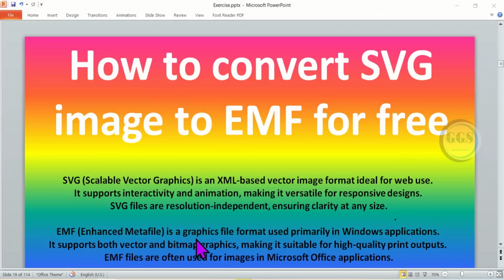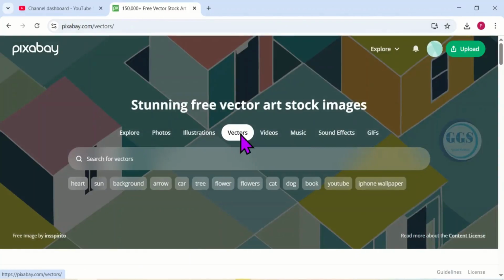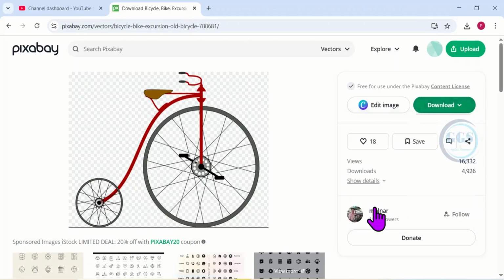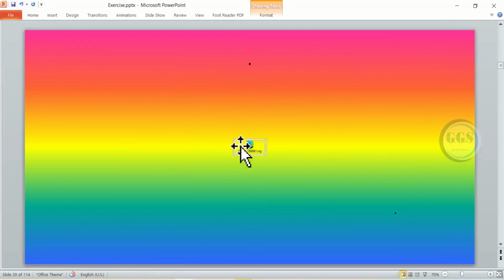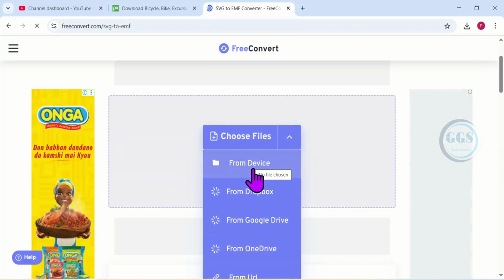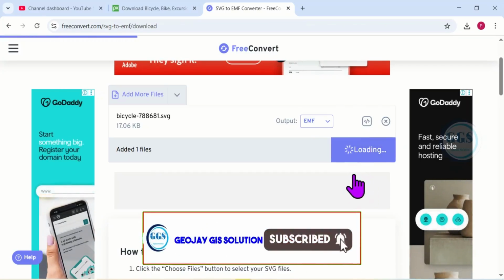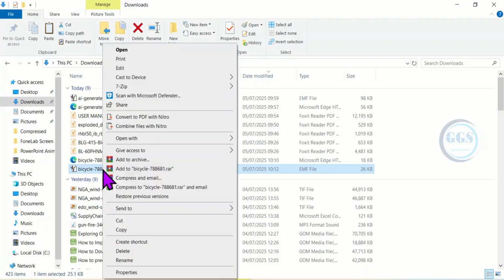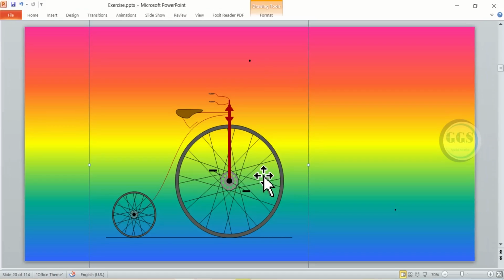How To Convert SVG Image To EMF For Free